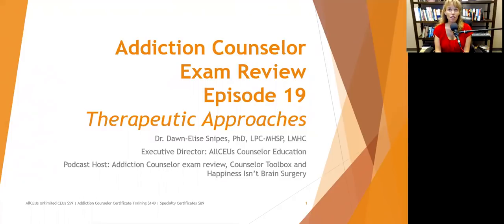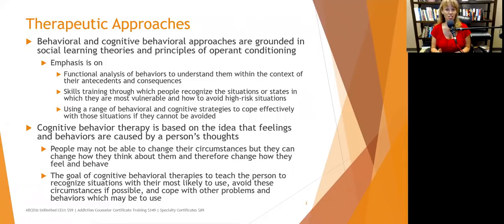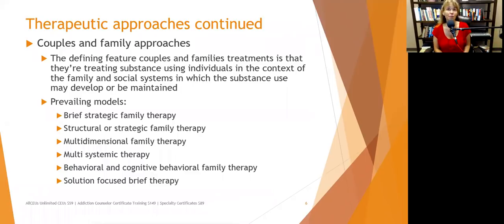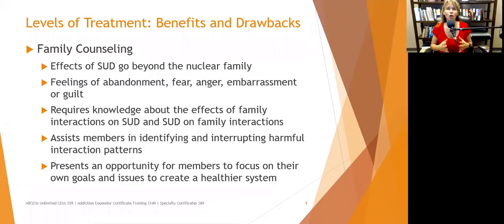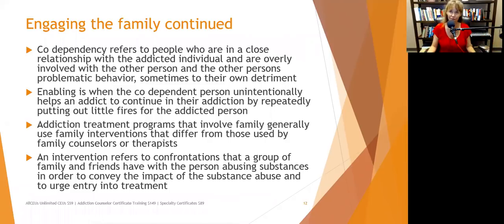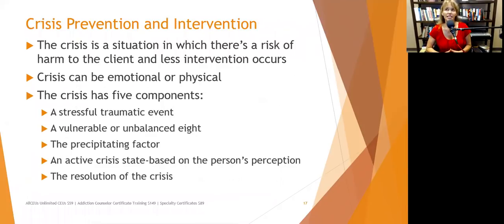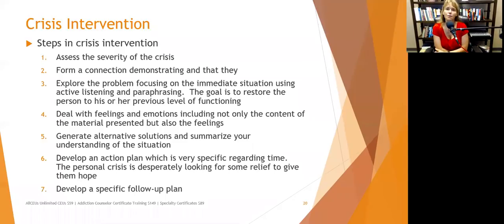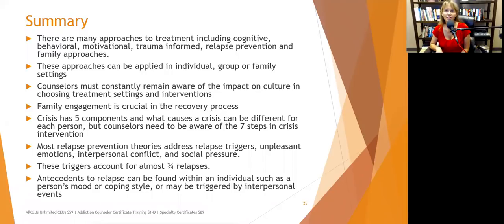Therapeutic Approaches | Addiction Counselor Exam Review Podcast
Continuing Education for LMFT, LCSW, LPC, LMFT.  NAADAC and State Accredited Education Provider Dawn-Elise Snipes, PhD, LPC NPI: 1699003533  Dr. Dawn-Elise Snipes is a Licensed Professional Counselor and Qualified Clinical Supervisor.  She received her PhD in Mental Health Counseling from the University of Florida in 2002.  In addition to being a practicing clinician, she has provided training to counselors, social workers, nurses and case managers internationally since 2006 through AllCEUs.com Therapeutic Approaches | Addiction Counselor Exam Review Podcast
Want to listen to it as a podcast instead?

Review different therapeutic approaches including CBT, MET, Contingency Management and Trauma Informed
Types of treatment (individual, group, family) and benefits and drawbacks of each
Culturally appropriate strategies
Family Engagement
Overview of Crisis Intervention
Relapse Prevention
Behavioral and cognitive behavioral approaches are grounded in social learning theories and principles of operant conditioning
Emphasis is on
Functional analysis of behaviors to understand them within the context of their antecedents and consequences
Skills training through which people recognize the situations or states in which they are most vulnerable and how to avoid high-risk situations
Using a range of behavioral and cognitive strategies to cope effectively with those situations if they cannot be avoided
Cognitive behavior therapy is based on the idea that feelings and behaviors are caused by a person’s thoughts
People may not be able to change their circumstances but they can change how they think about them and therefore change how they feel and behave
The goal of cognitive behavioral therapies to teach the person to recognize situations with their most likely to use, avoid these circumstances if possible, and cope with other problems and behaviors which may be to use
Trauma Specific
Trauma Specific Models are an essential part of treatment as misidentified or misdiagnosed trauma related symptoms interfere with help seeking and hamper engagement in treatment, lead to early drop out, and make a relapse more likely
Trauma-Informed and Trauma specific approaches take into account knowledge about the trauma, its impact, interpersonal dynamics, and relation to recovery.
The primary goals of trauma specific services are focused to address directly the impact of trauma on people’s lives and to facilitate trauma recovery and healing
The Addictions and Trauma Recovery Integration Model or ATRIUM, seeking safety, and trauma recovery and empowerment model are all examples
Couples and family approaches
The defining feature couples and families treatments is that they’re treating substance using individuals in the context of the family and social systems in which the substance use may develop or be maintained
Prevailing models:
Brief strategic family therapy
Structural or strategic family therapy
Multidimensional family therapy
Multi systemic therapy
Behavioral and cognitive behavioral family therapy
Solution focused brief therapy
Family Engagement
Goals of family counseling include
Helping families become more aware of their own needs
Providing genuine and during healing for family members
Working to shift power to the parental figures in a family
To improve communication
Helping the family make interpersonal, intrapersonal, and environmental changes
Keeping substance abuse and mental health issues from moving from one generation to another.